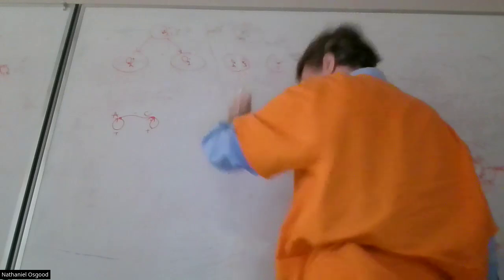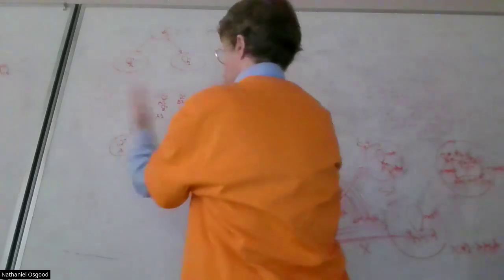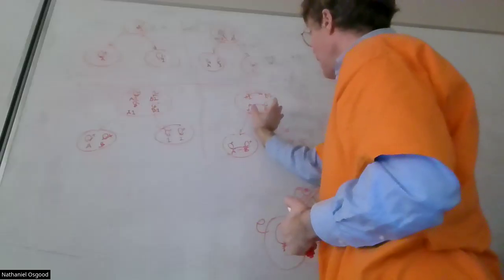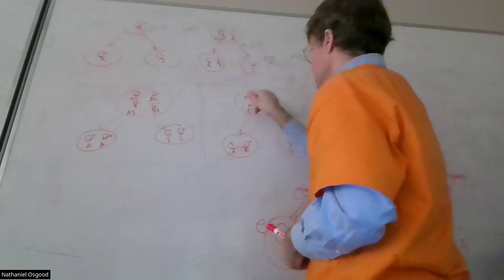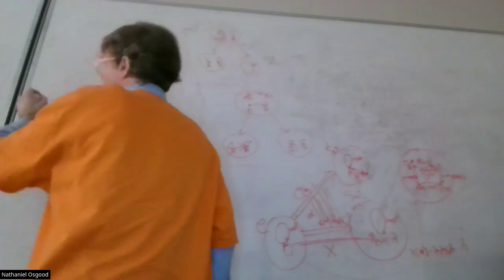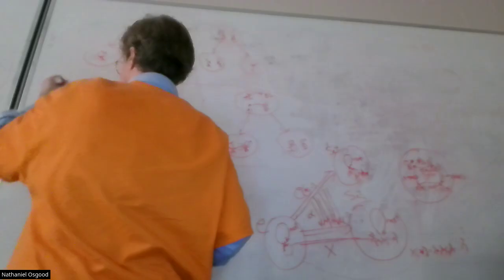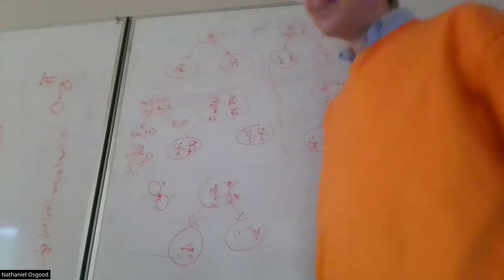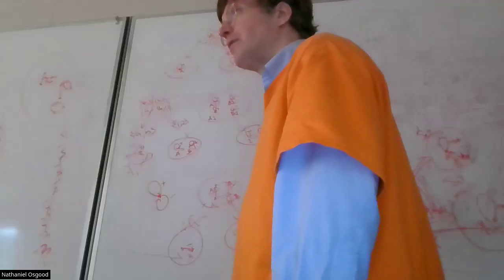CMPT898-23 -- Office hrs: Categorical Products of Causal Loop Diagram as Stratification